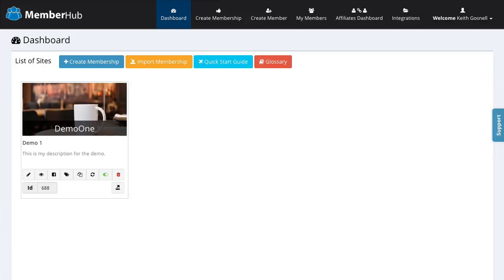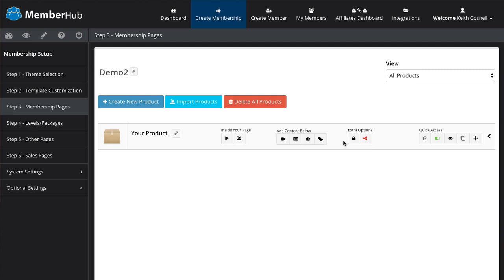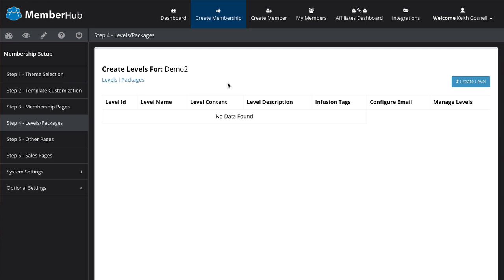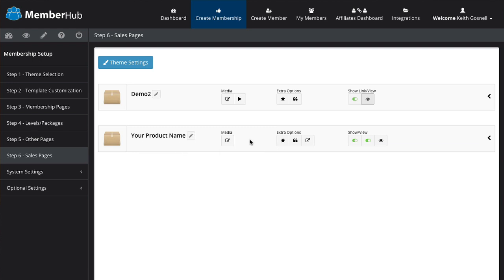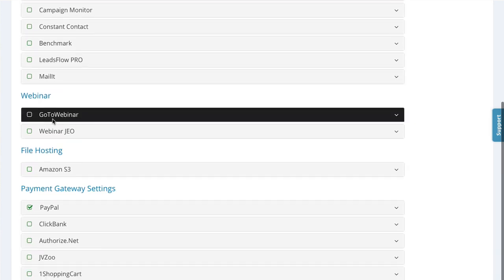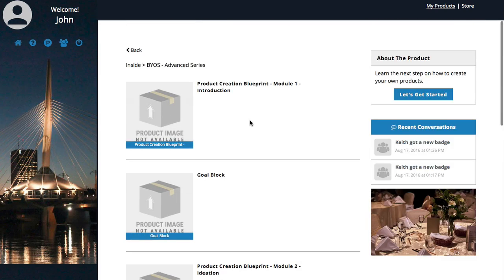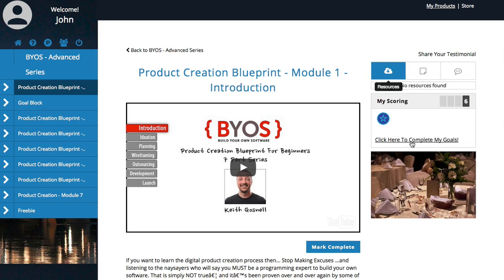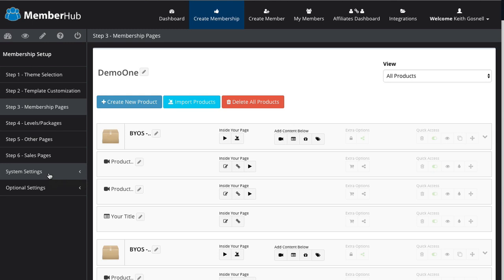How To Create A Membership Site With MemberHub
MemberHub will make and link a sales page for you so that you are instantly able to make profits with your site.

This membership software is loaded with features. Here are just a few...

CREATE AS MANY MEMBERSHIP SITES AS YOU WANT
With the click of a button you can create as many membership sites as you want. Then you’re able to add as many products as you want to each membership!

CHOOSE FROM DOZENS OF DIFFERENT CUSTOM THEMES
Just like you change out your theme in WordPress, you can do the same exact thing inside of MemberHub. We have dozens of beautiful themes to choose from!

CUSTOMIZATION ALLOWS YOU TO CREATE YOUR MASTER TEMPLATES
Not only are you able to swap out your theme, but what if we told you, that you’re then able to customize your new theme to your liking.

ADD AS MANY PRODUCTS AS YOU WANT TO YOUR MEMBERSHIP
Now that you have created your membership and your master templates, you are able to add an unlimited amount of products to the membership and we have made it very easy to manage those products!

EVERYTHING IN MEMBERHUB IS BASED OUT OF A LIBRARY STORAGE SYSTEM
One thing you will appreciate with this platform is the fact that, you can load your media, resources, rewards, etc. into libraries. You are then able to retrieve those items from your libraries.

GAMIFICATION IN THIS PLATFORM WILL KEEP THE MEMBERS ENGAGED
This is perhaps the MOST AWESOME feature inside of MemberHub. You are able to create goals, assign points, rewards, and so much more! Something that was a very complicated process we made Stupid Simple.

THE MOST ADVANCED MONETIZATION PLATFORM EVER SEEN IN A MEMBERSHIP
Inside of MemberHub you have a number of options for your monetization. We also have it setup so that you can laser focus on your target pages.

EVERY SINGLE PRODUCT CREATED WILL INSTANTLY CREATE A SALES PAGE
What good is a membership if you are not able to make money from it! Well with MemberHub you will be making money because the sales pages are generated instantly.

EVERY TYPE OF PAYMENT INTEGRATION HAS BEEN ADDED TO THIS PLATFORM
Getting paid is a very important part of the process. Today there are many payment processors so we decided to add them all! Including Infusionsoft.